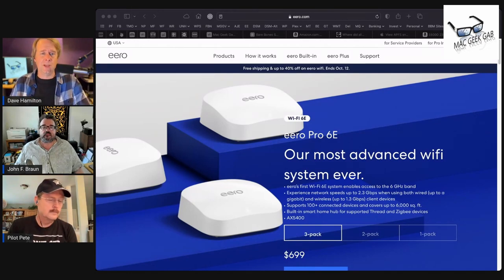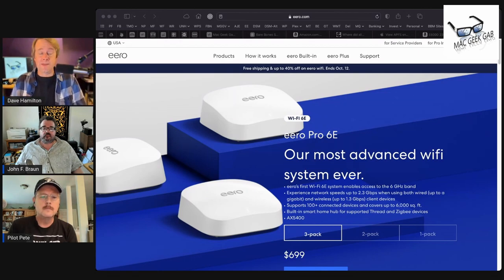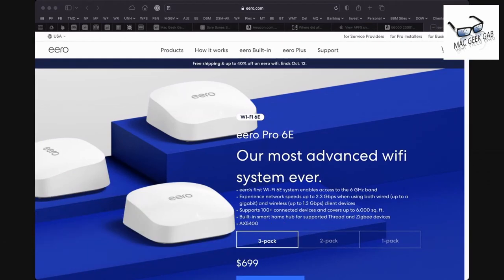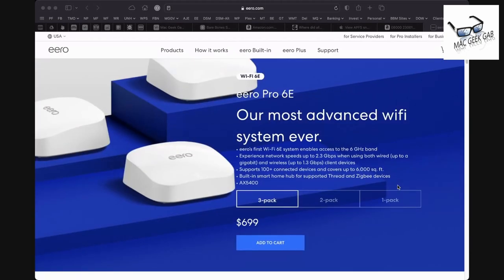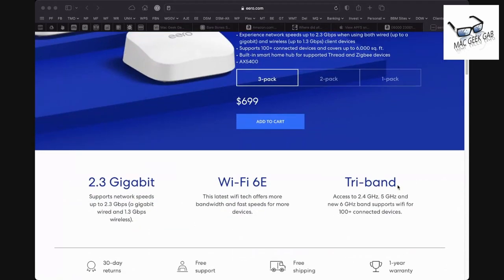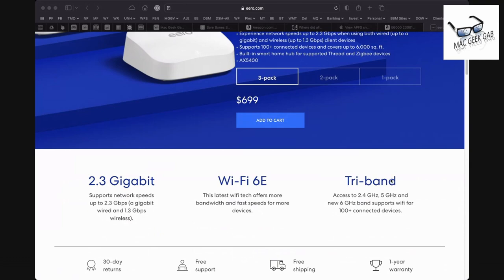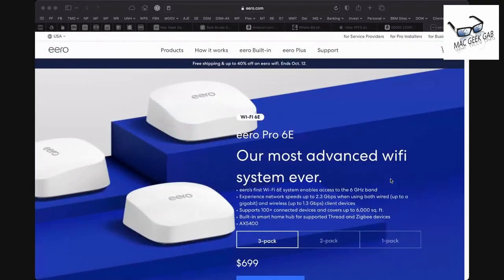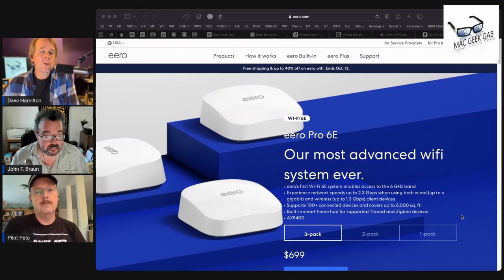Comparing Routers: Eero vs. Synology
Compare and contrast the benefits of both these routers with the MGG crew.